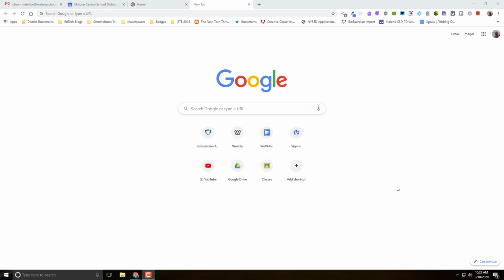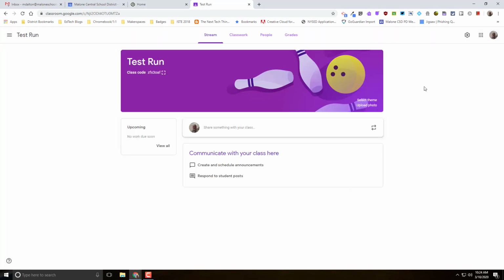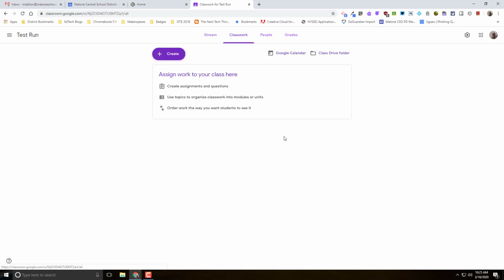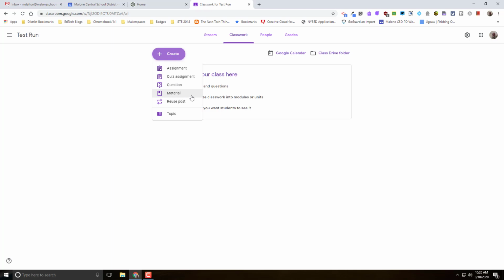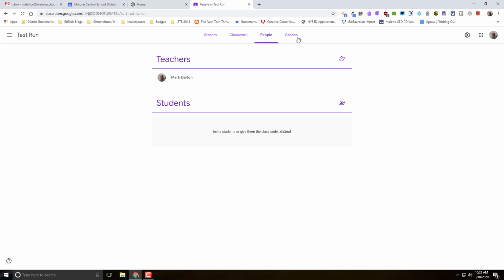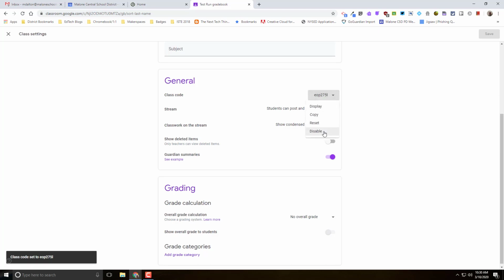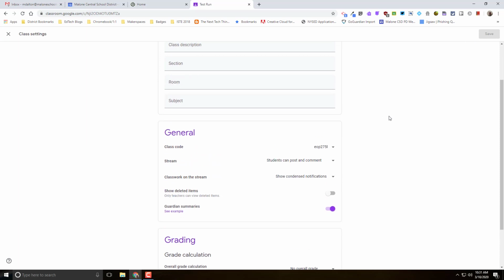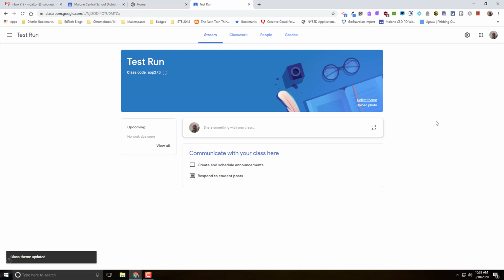Quick Classroom Overview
A look at the major features of Google Classroom.